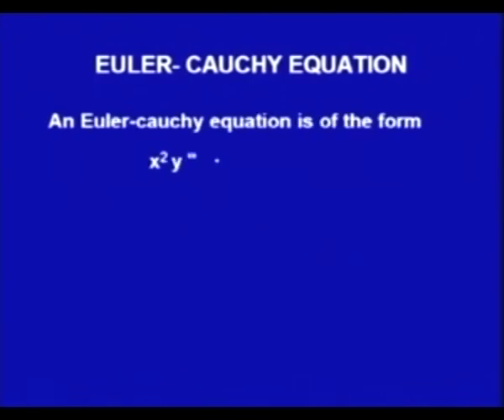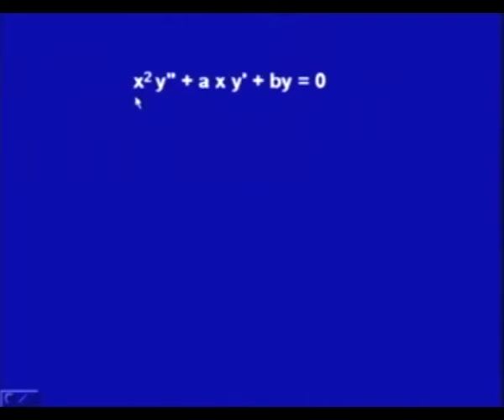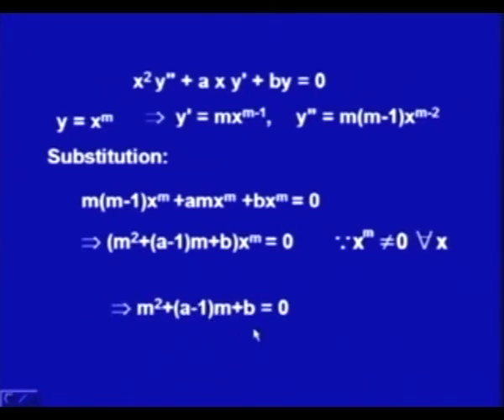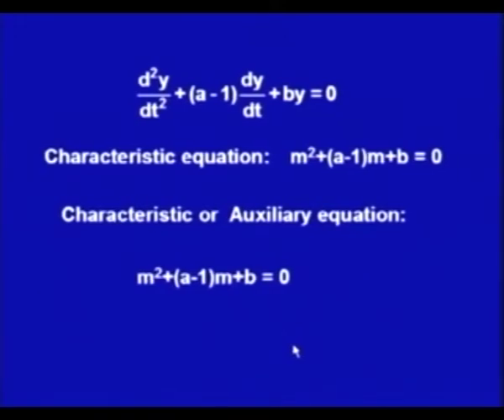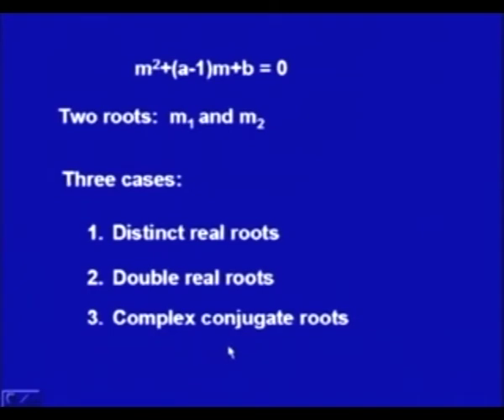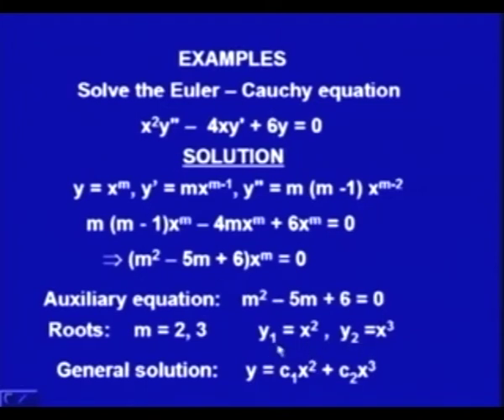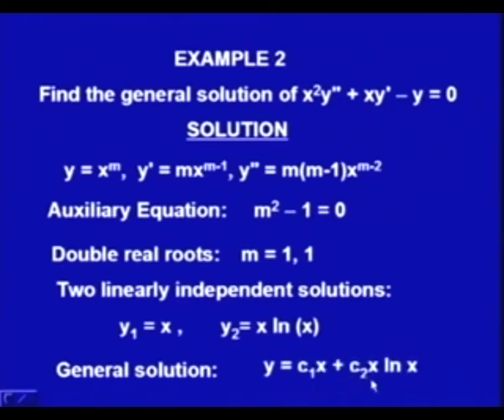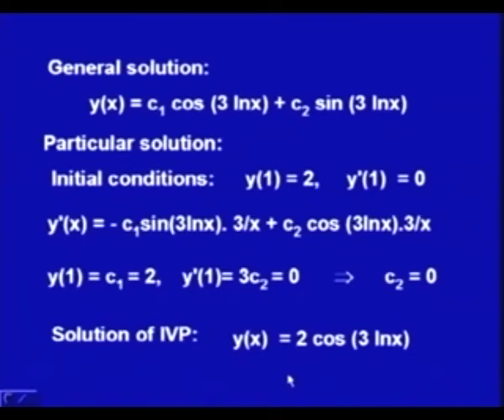Euler - Cauchy Theorem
Course Name:-Mathematics III
Subject Name:-Mathematics